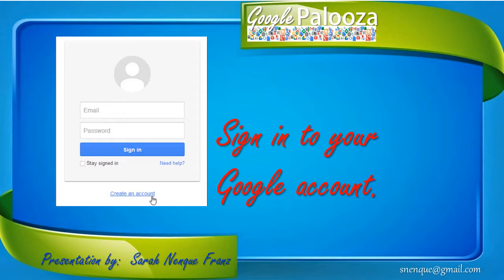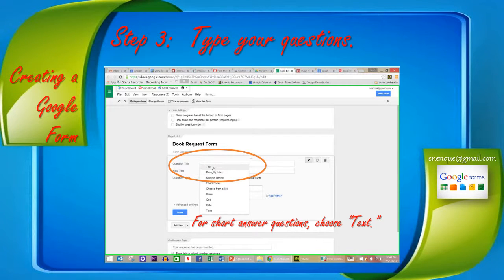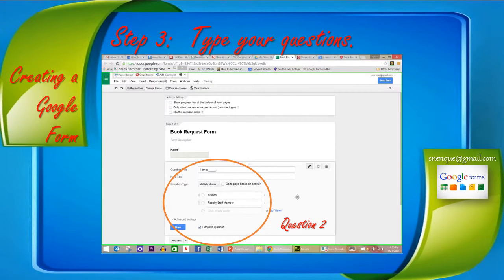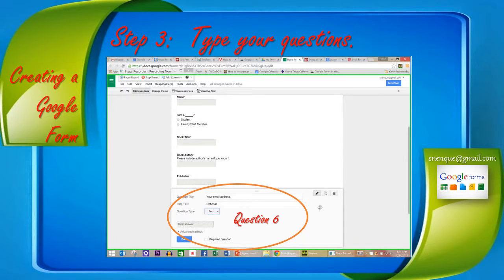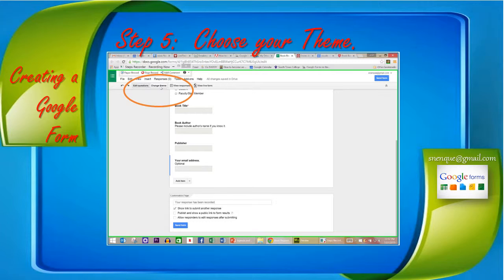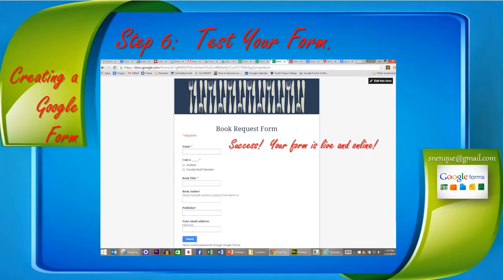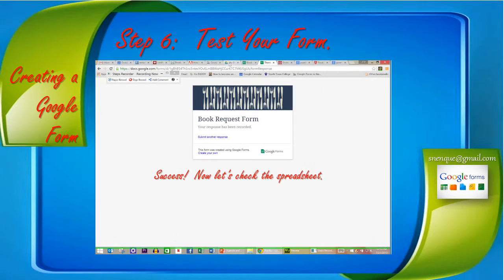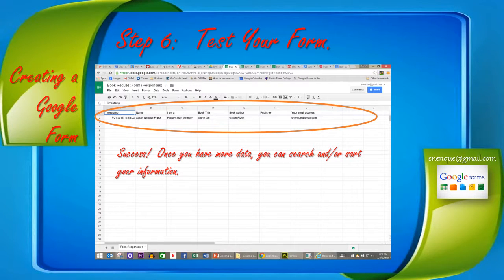Creating a Google Form Steps